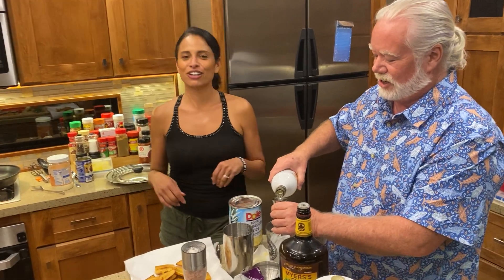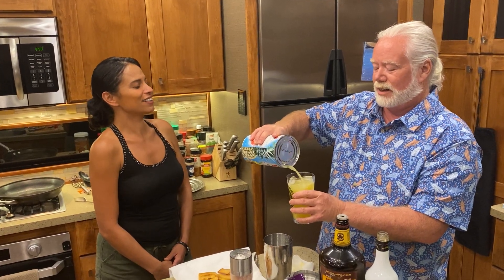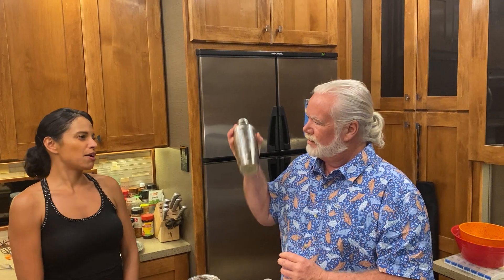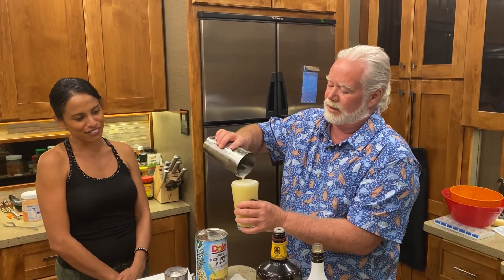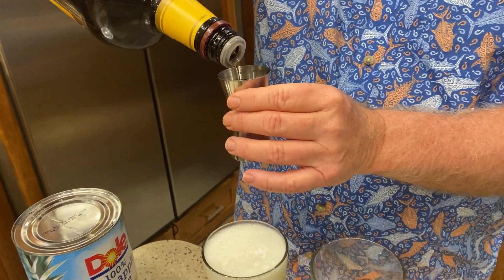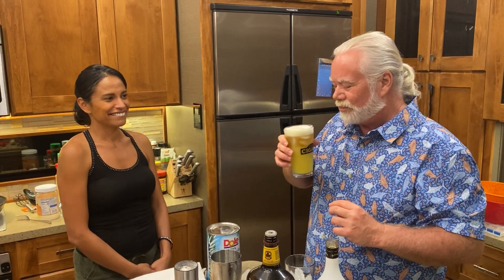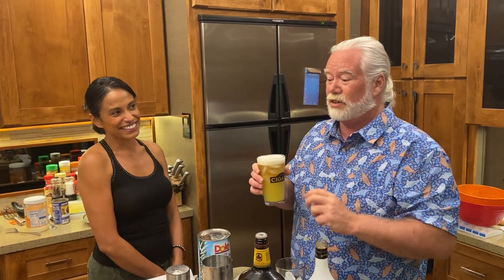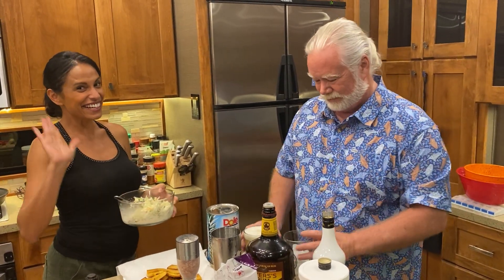Kenny's Kantina Belizean Stew Recipe with Kisha Sierra pt 10 cocktail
I met the up-and-coming actor Kisha Sierra in an RV Park in New Orleans. After me cooking for her, she returned the favor and cooked for me in my RV. The dinner was her traditional Belizean Stew recipe along with stewed beans, coconut rice, and I fixed the National Belizean Cocktail, the Panti Rippa. This was a marathon 5 hour cooking process but it was oh so good. The video is broken down into 11 videos capturing the process as we went. I hope you enjoy. and stay up-to-date on my recipes and travel.